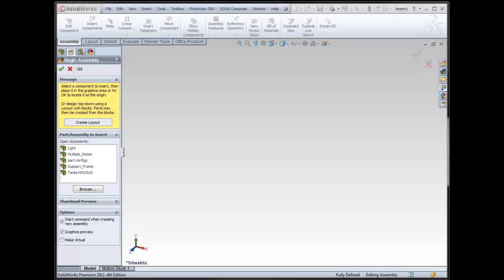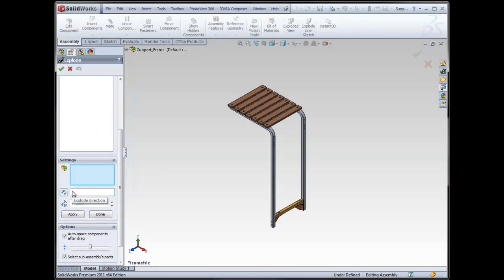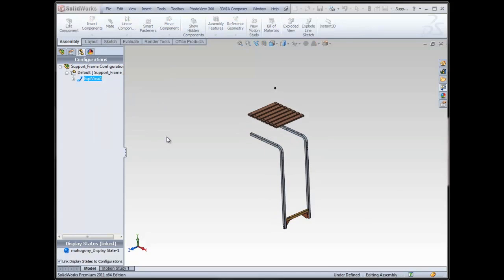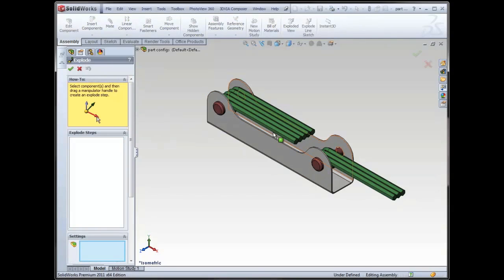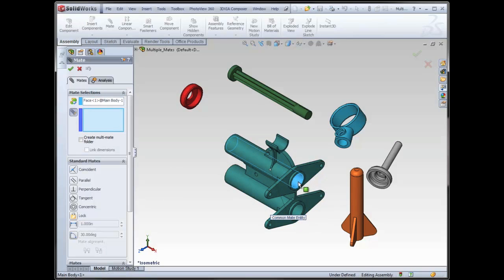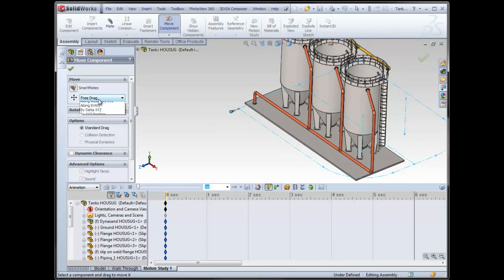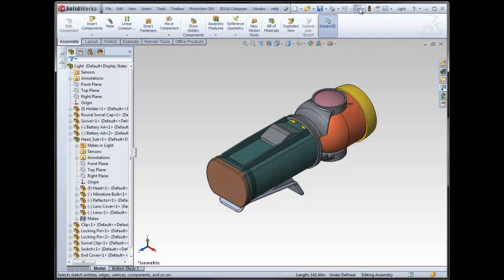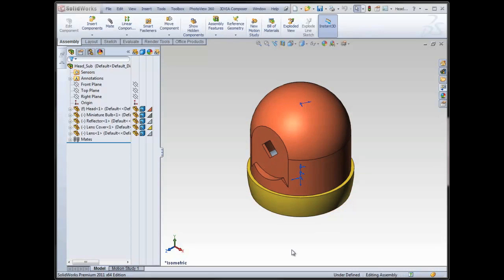SOLIDWORKS - Assembly Tips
Learn some helpful tips and suggestions about working with assemblies in SOLIDWORKS.